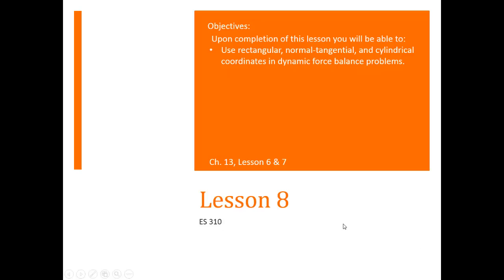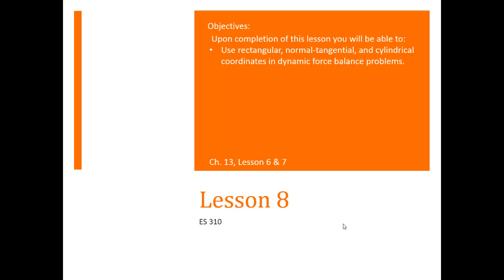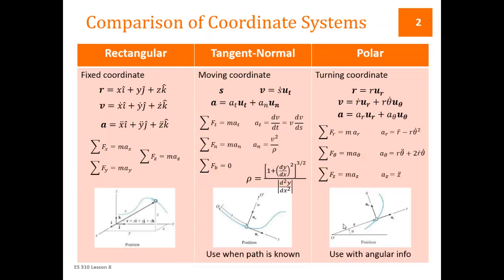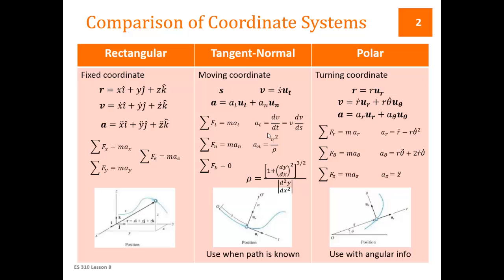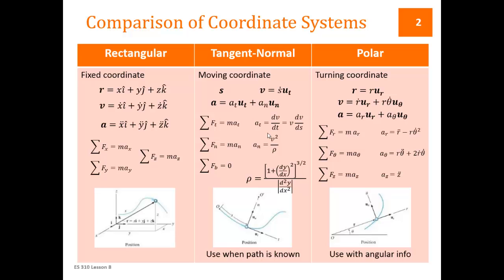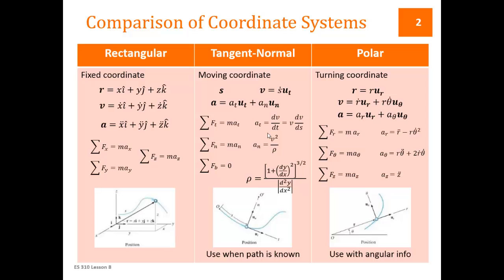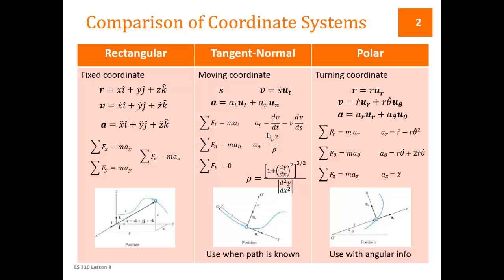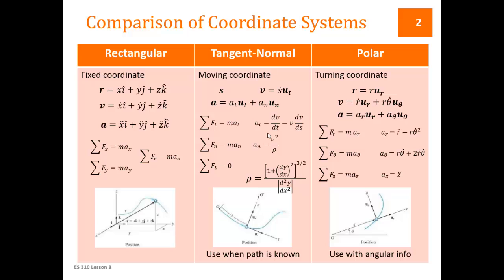L08.1 - Dyanmics - Lesson 8.1 Introduction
ES 310 - Lesson 8.1 - Introduction to Review of Newton's Laws